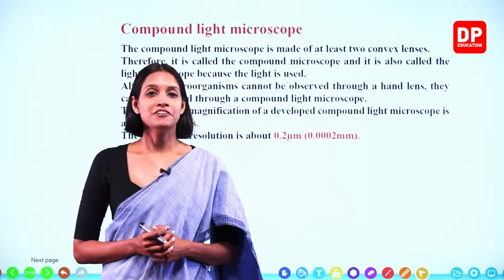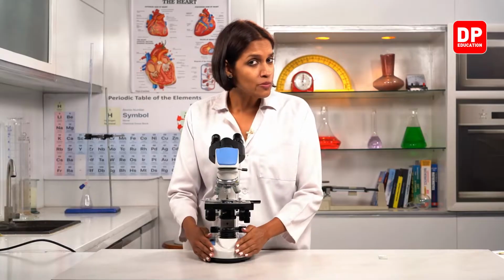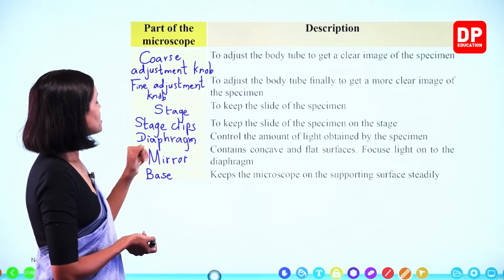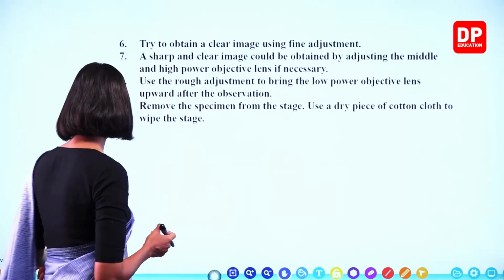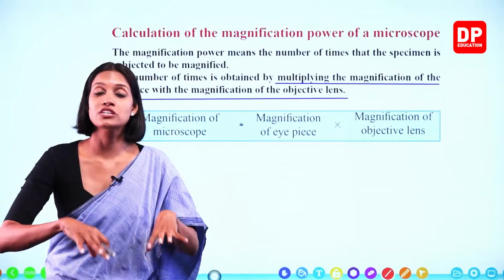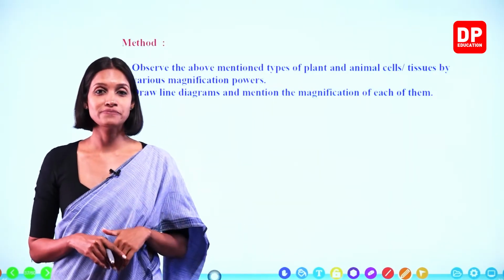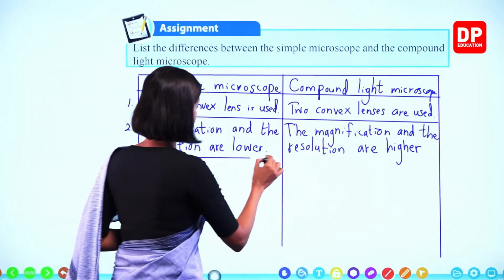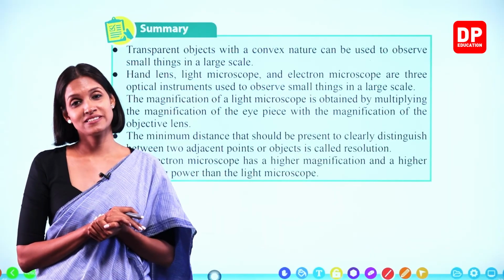Lesson 10 - The Correct Use of the Microscope (Part 02) | Grade 07 Science in English